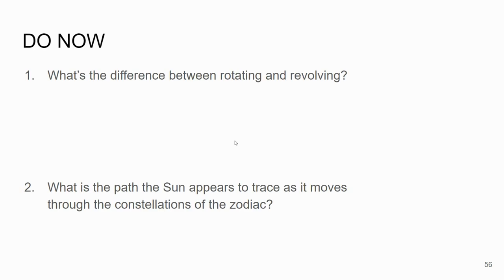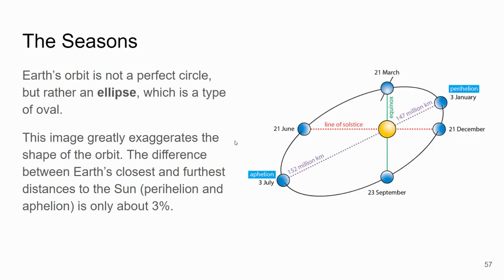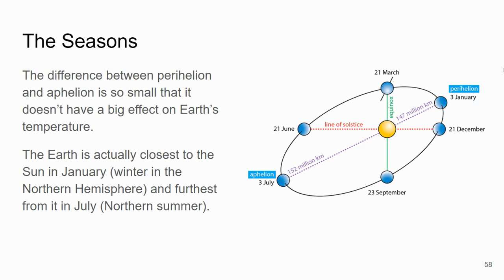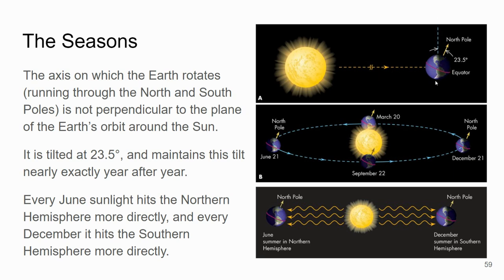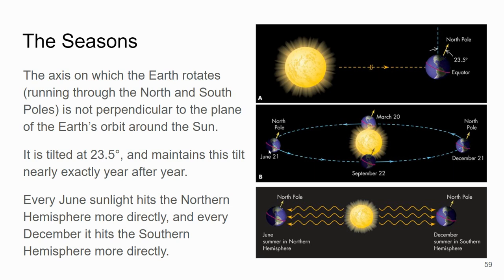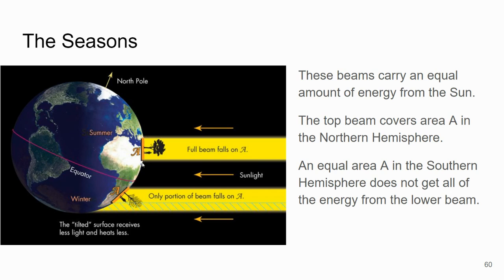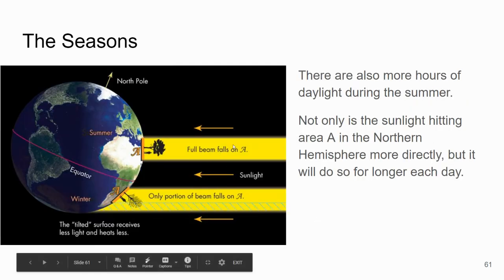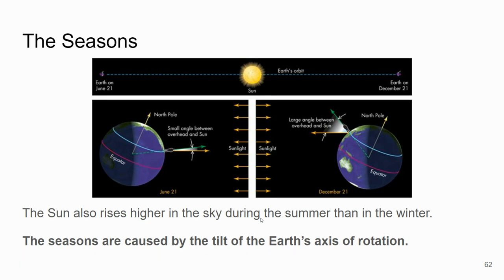Astronomy: Chapter 1 Slides Part 3 (53 - 62)